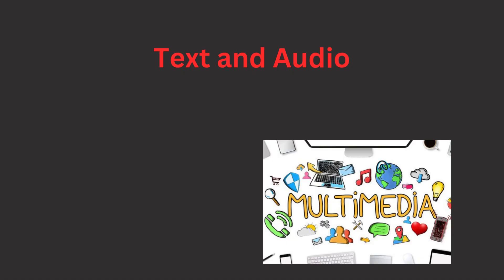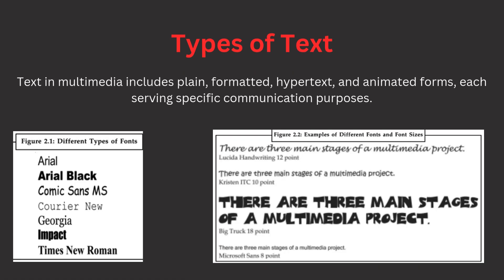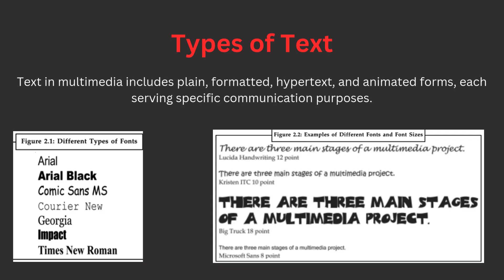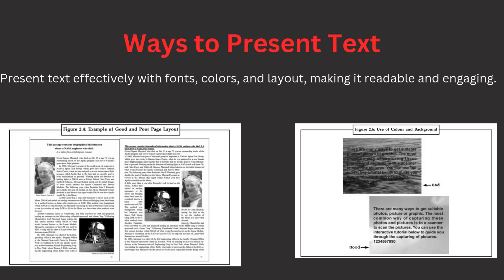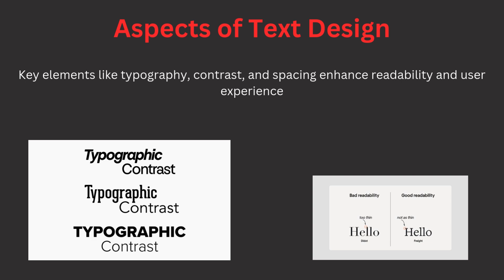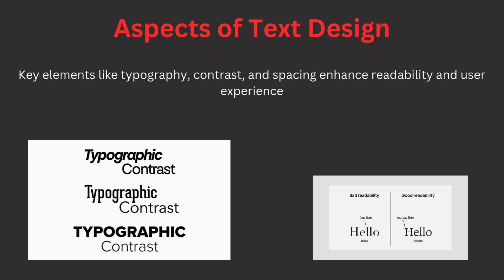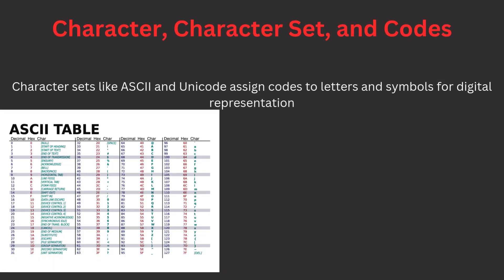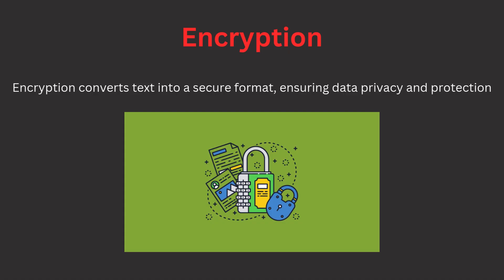Unit 2 Text and Audio (Part 1) ▶️Multimedia Systems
✅Text and Audio (Part 1) (Video 2)

Types of Text, Ways to Present Text
Aspects of Text Design, Character Set, Codes
Unicode, Encryption

1. The Power of your Subconscious Mind
2. Network marketing book
3. Rich Dad Poor Dad
4. How to win friends and influence people
5. Business of the 21st century
6. Think and Grow Rich
7. You can win
8. Power of positive thinking / For English
9. Copy cat marketing 101
10. Questions are the answers
11. The Parable of pipeline
12. Lakshya (Goals)
13. Soch badlo zindagi badlo